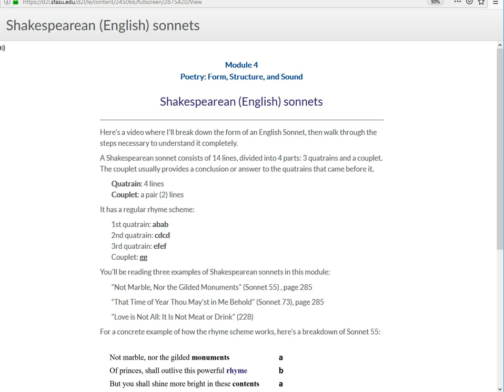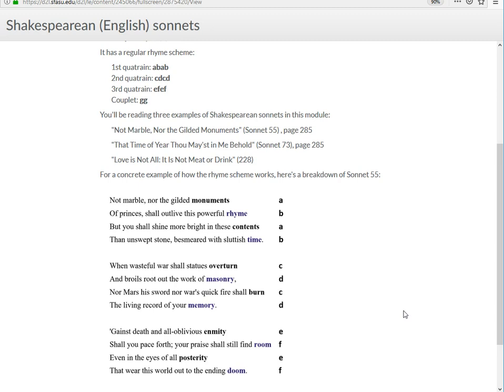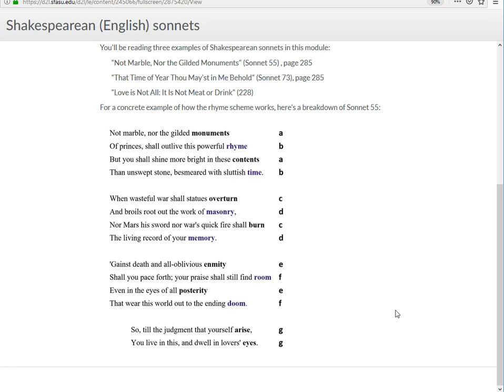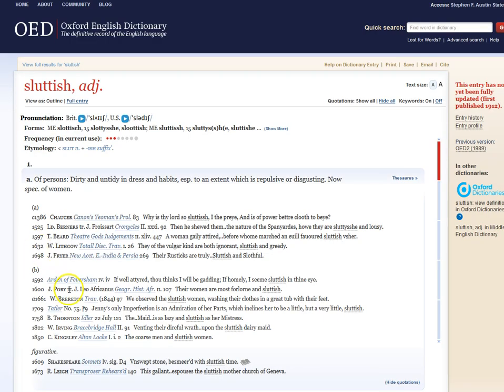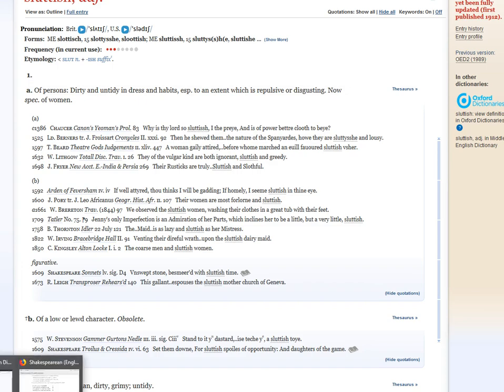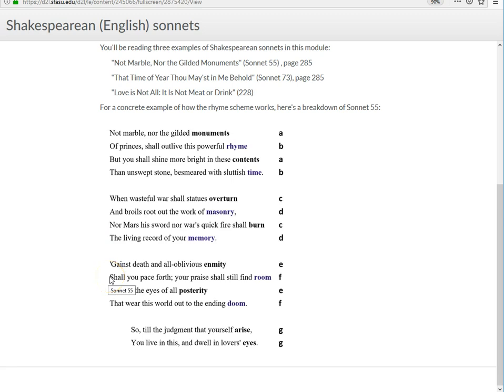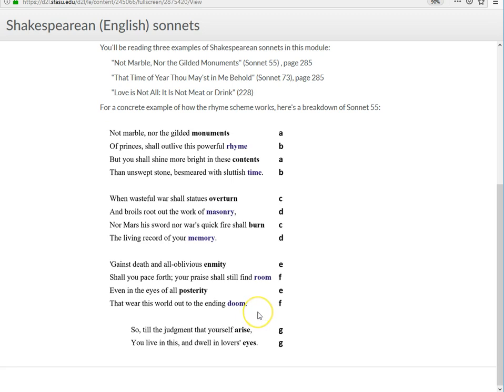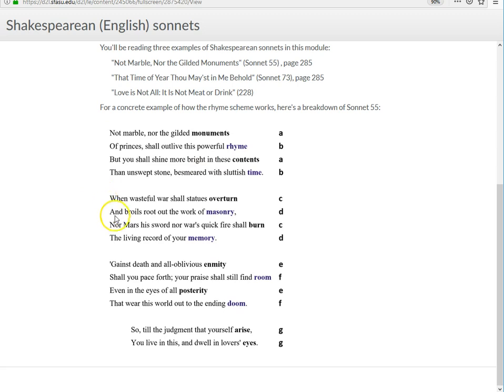English sonnet and Sonnet 55 walkthrough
I talk a little about the qualities of an English sonnet, and then do a walkthrough of Shakespeare's Sonnet 55.